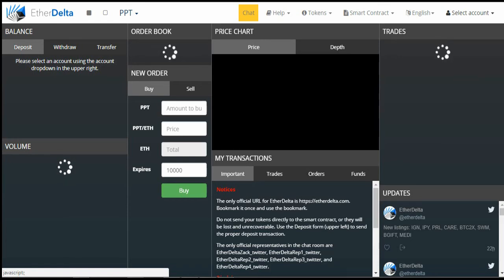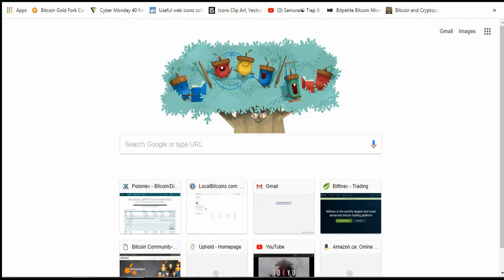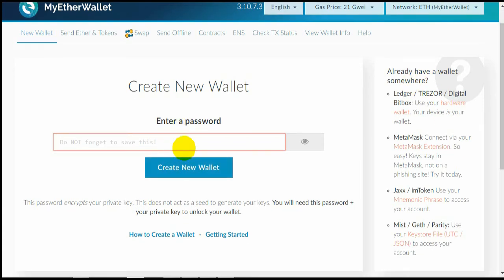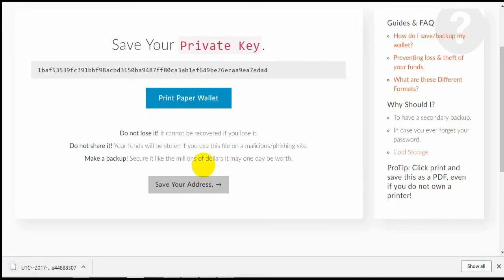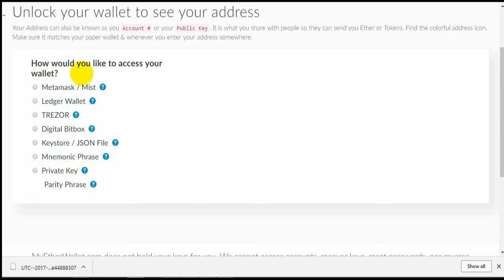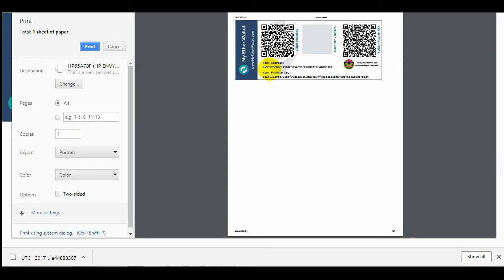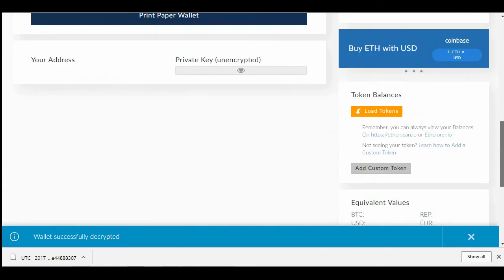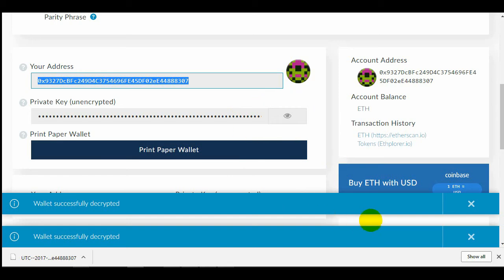How To Invest In an ICO - My Ether Wallet - Ether Delta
We will also be doing live-stream giveaways, and have other great prizes

Here are some of our Links, and promotions.

Earn Bitcoin :
Bitconnect Team Link (Receive %5 Back In One Day)

Buy Bitcoin

Quick BT (fast simple bitcoins with debit )(large fee)

I am a young investor, who has made and spent over $100 000 in Bitcoin. I have saved up more $ than my parents have,  and now they look to me for financial advice. I am not a legal Financial Consultant, nor do I claim to be, but I know some tricks that , when done properly, and safely, can earn you more than any job, more than any bank, and  that can give  us  ambitious people the financial leverage to make  our dreams come true. I know mine have.

Prize will be around $100 in BTC, and will automatically be sent to the winners wallet.